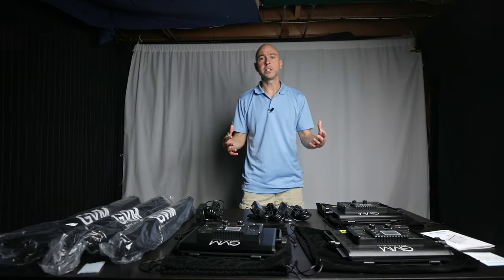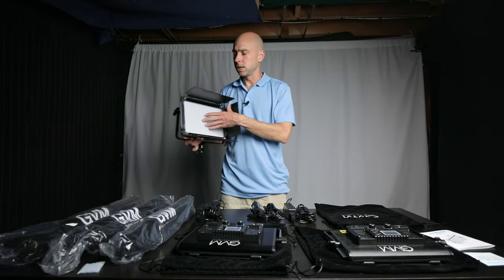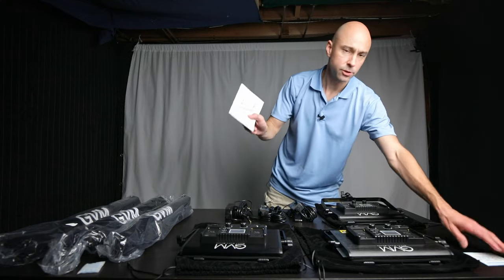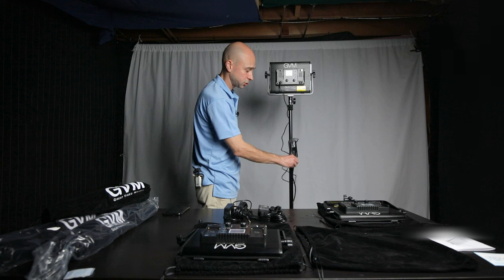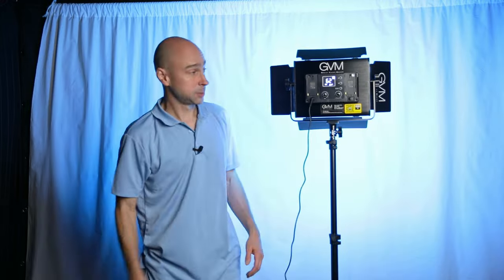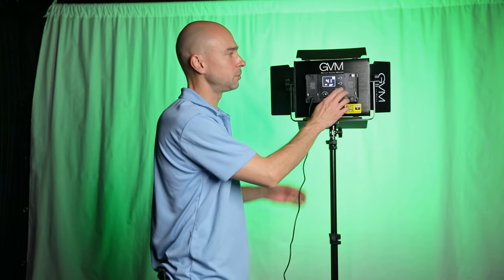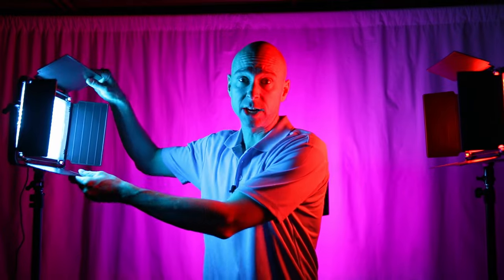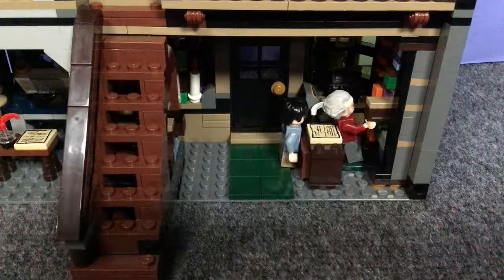Best Lights for YouTube Videos? (GVM 880RS RGB LED Panel Review)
💡💡💡GVM 880 RS, RGB LED 3 Panel Kit
💡💡GVM 880 RX, RGB LED 2 Panel Kit

🔥 Looking for the Best LED Lights for YouTube Videos?  Today we take a look at the GVM 880 RS RGB LED Panels.  This might just be the light kit for you, jump in and let's find out! 🔥

0:00 GVM 880RS RGB LED Review!
0:38 What Comes in the Kit
1:43 Disclaimer
3:29 Price and Where to Buy
3:43 Giving it a Try!
4:33 Mounting LED Panel to Light Stand
5:29 2 Ways to Control Light
5:46 How to Use LED Panel
7:16 Changing to RGB Colors
7:49 Light Strength/Brightness
8:22 Adjust Saturation
9:25 Sync Lights
11:04 Link Lights
12:15 First Impression of Linking Lights
12:37 Using the APP
15:24 Examples Using the Lights
15:56 Special Modes/Scenes Examples
17:08 Pros/Cons/Final Thoughts
18:01 Areas for Improvement